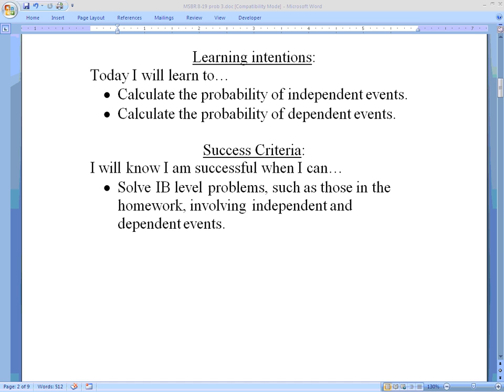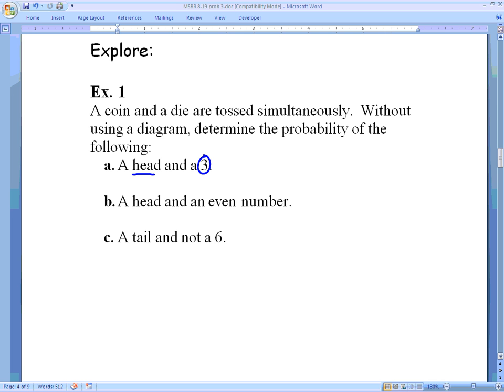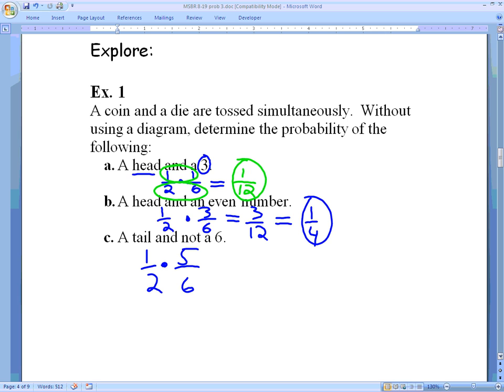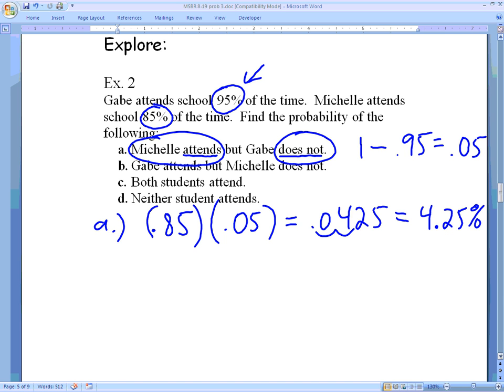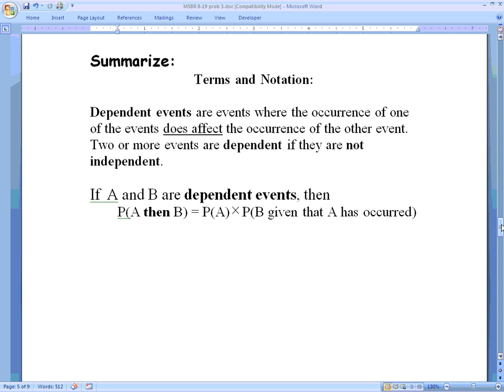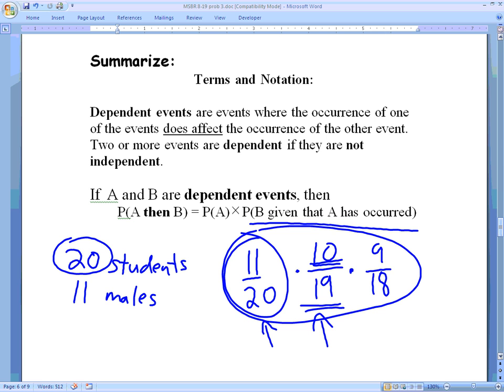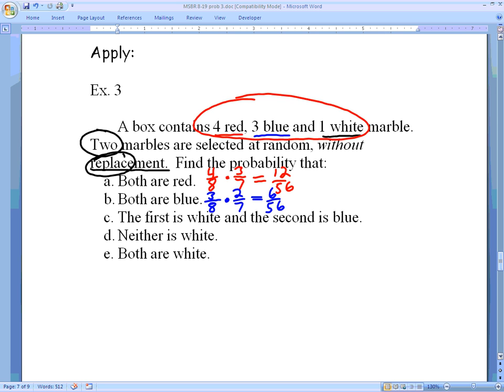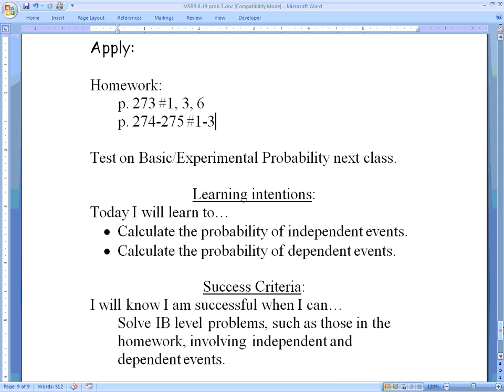Math Studies: Probability 3 (8/19-20)